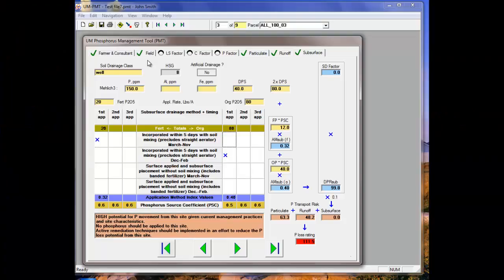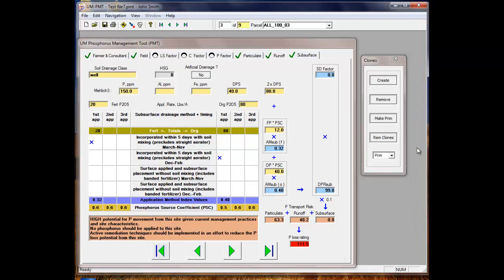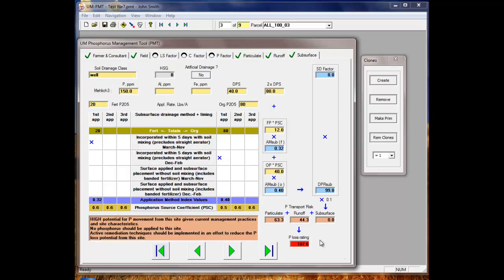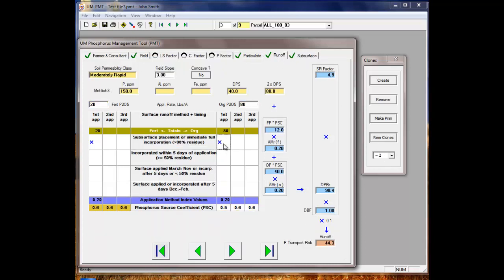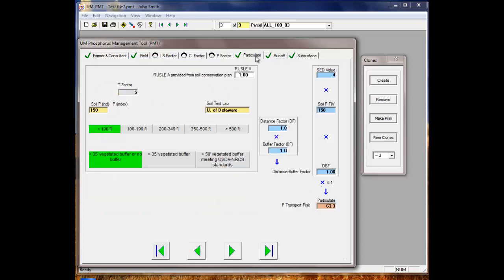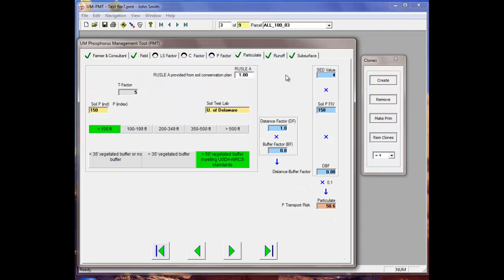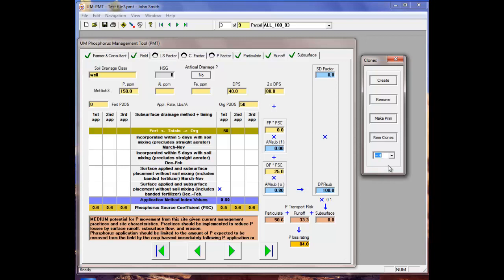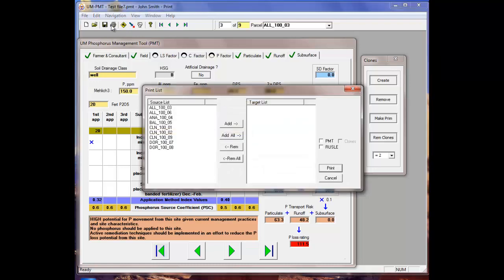UM-PMT Clone Freature